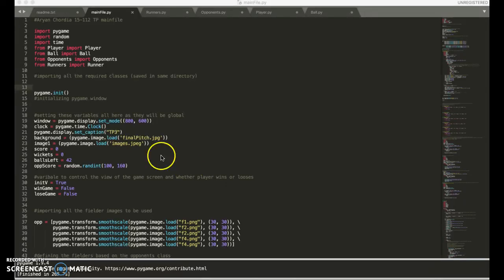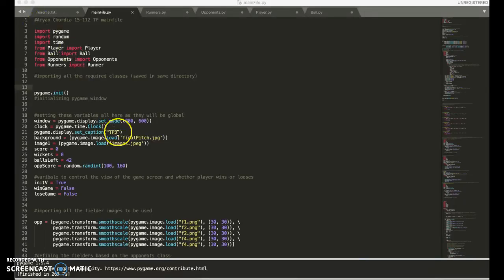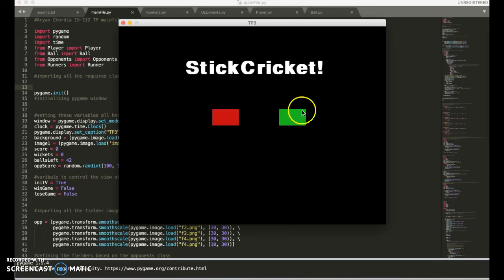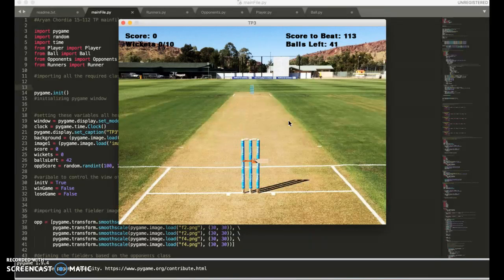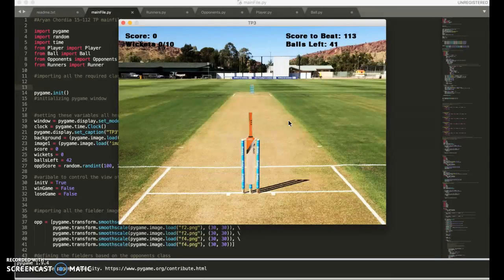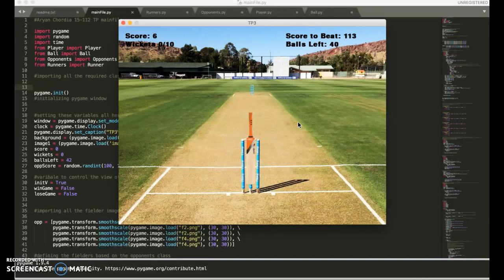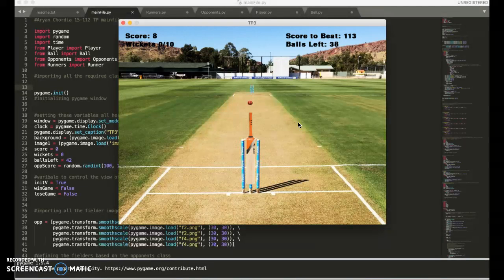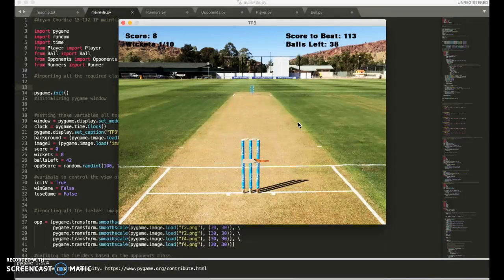15-112 Term Project - Stick Cricket